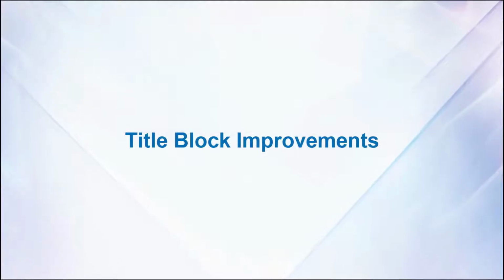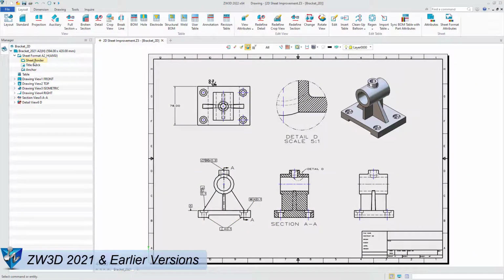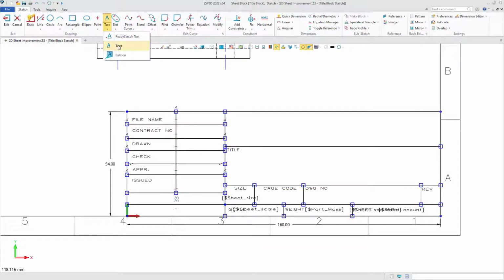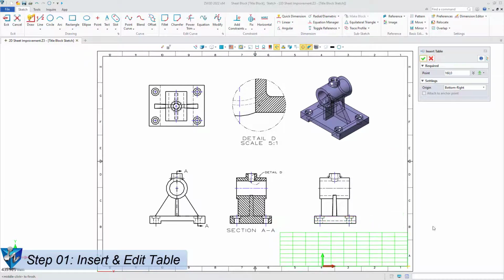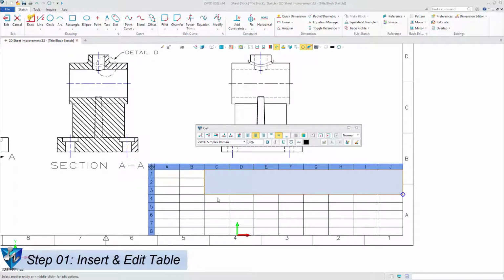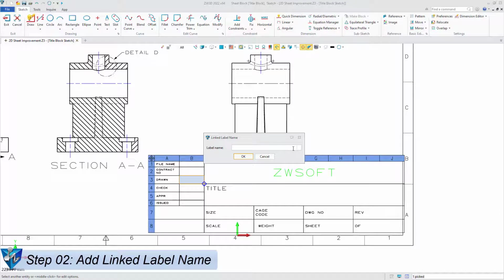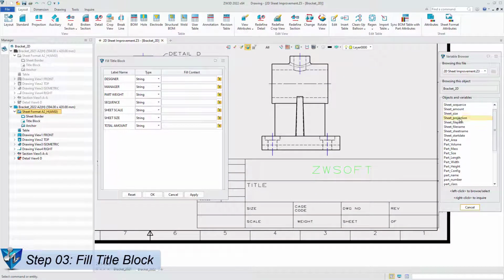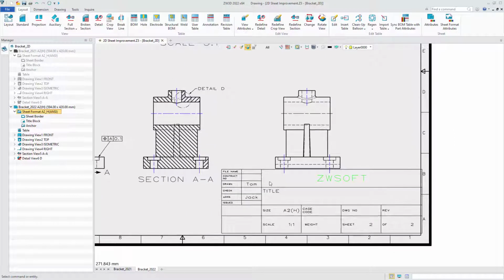Title Block Improvements | ZW3D 2022 Official